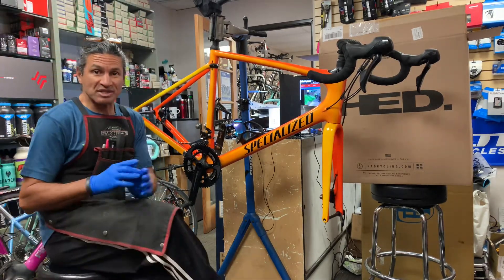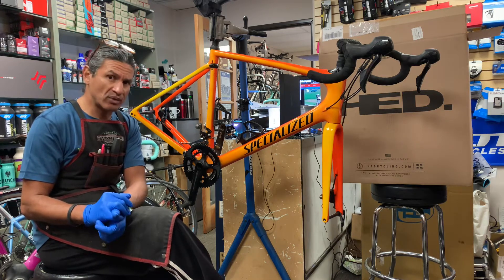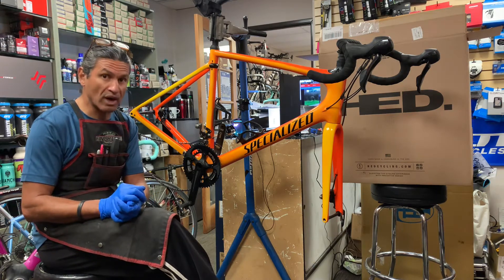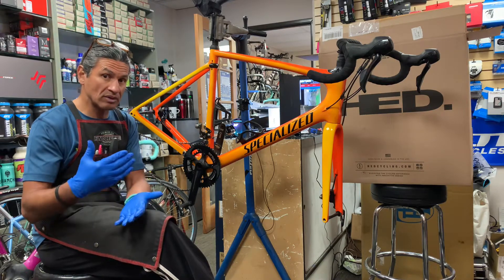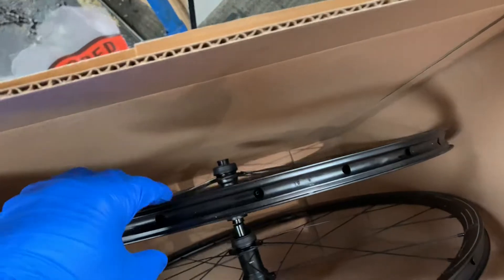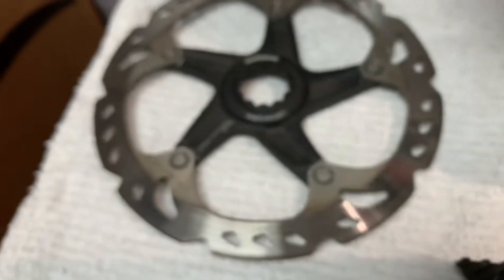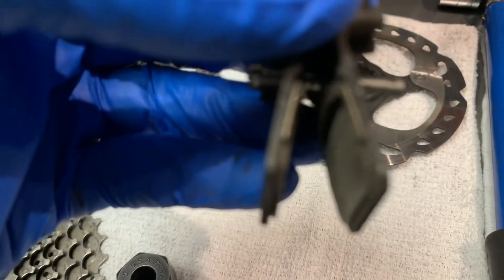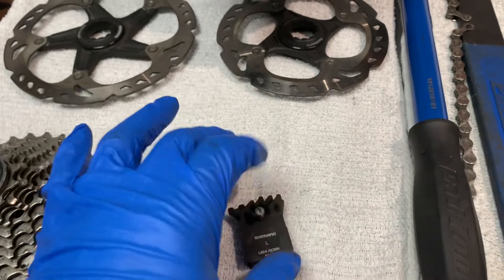HED Cycling Disc Wheels - Ardennes RA Performance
In this video we will talk about the HED Cycling disc wheelset that we are installing for a customer. We also cover how to inspect your disc brake components and performance tires and tires not used for performance.